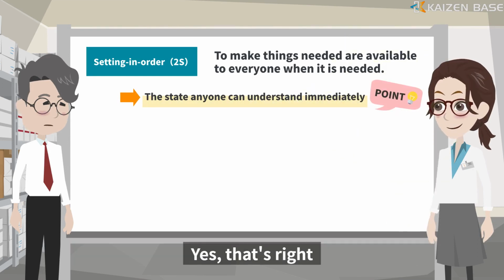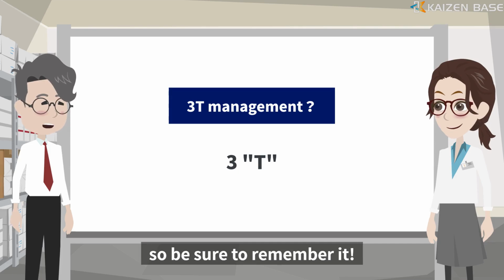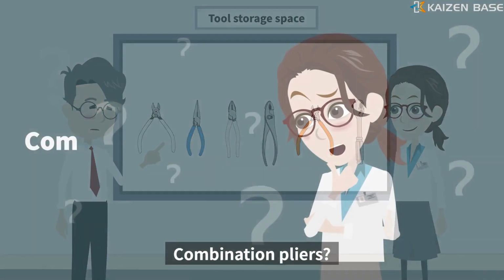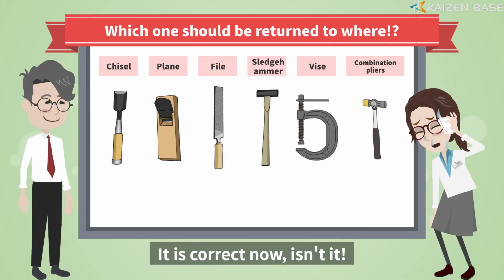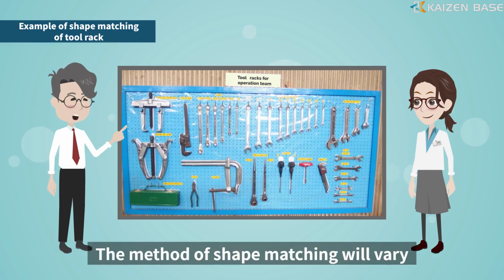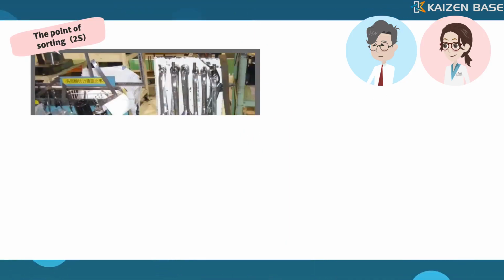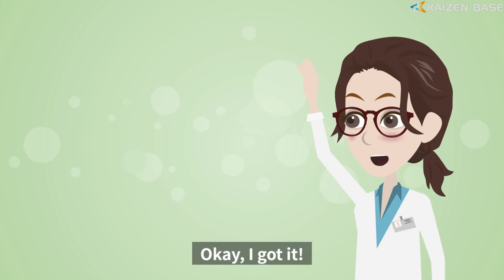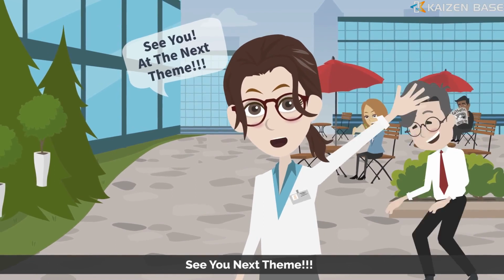【3定管理/5S活動】The point of setting-in-order ① The most important point~3T management~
【Approach to 5S activities ~Overview of 5S, sorting and setting-in-order~】

en-k2-04　Lesson6
The point of setting-in-order ① The most important point~3T management~

【Contents】
00:00  Introduction
00:44  Point of setting-in-order
02:40  3T management
05:17  Shape matching
08:19  Summary

【All Courses】
Lesson1：What 5Ss activity means ～The definition and aim of 5S~
Lesson2：Relationship between 5S and safety, quality, waste
Lesson3：Improvement of the efficiency by performing 5S
Lesson4：The point of sorting ① Set the standard for necessary and unnecessary items
Lesson5：The point of sorting ② the system that will not let the unnecessary items increase
Lesson6：The point of setting-in-order ① The most important point~3T management~  ★Now
Lesson7：The point of setting-in-order ② Location management and other systems

Total Video Playback Time：approx. 1 hours 9 minutes

【アニメで学ぶ5S活動～5Sの概要と整理整頓編～】

k2-04 Lesson6
整頓のポイント① 最重要な３定管理

★内容★
00:00  はじめに
00:44  整頓のポイント
02:40  3定管理とは
05:17  姿置き
08:19  まとめ

◆目次◆
Lesson1：5S活動とは～5Sの定義と狙い～
Lesson2：5Sと安全・品質・ムダの関係
Lesson3：5Sによる効率の向上
Lesson4：整理のポイント① 必要不要の基準づくり
Lesson5：整理のポイント② 不要なモノを増やさない仕組み
Lesson6：整頓のポイント① 最重要な３定管理　★本動画はコレ
Lesson7：整頓のポイント② ロケーション管理とその他の仕組み

動画再生時間：約1時間11分